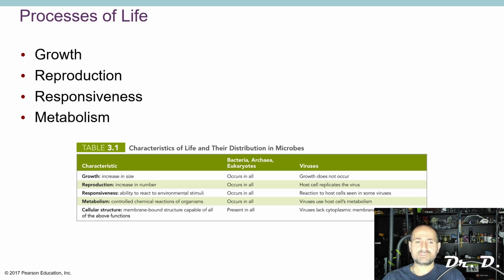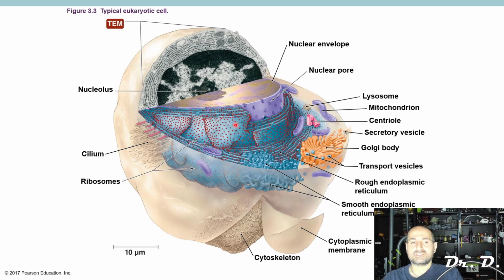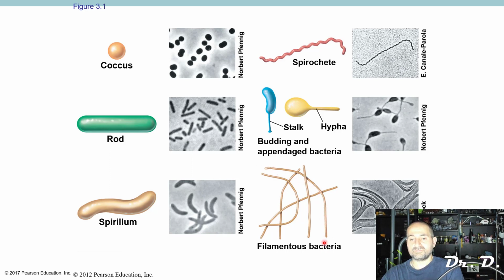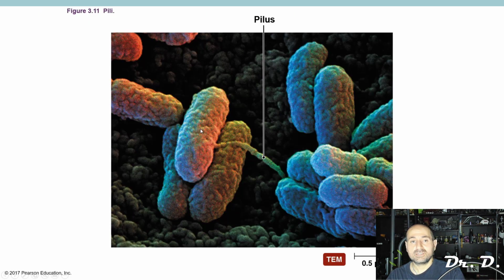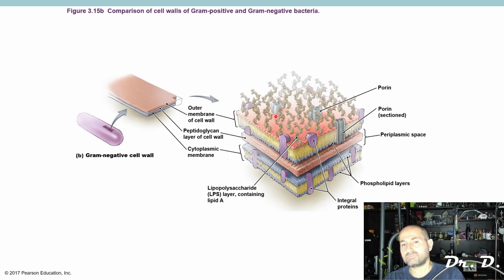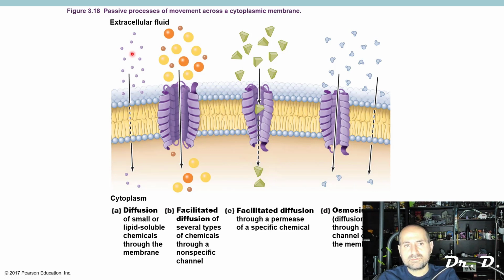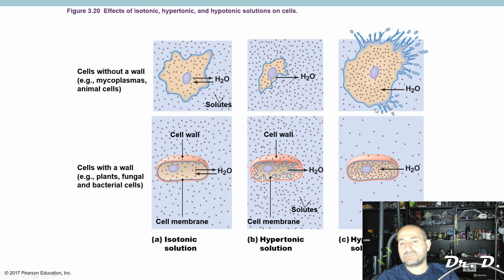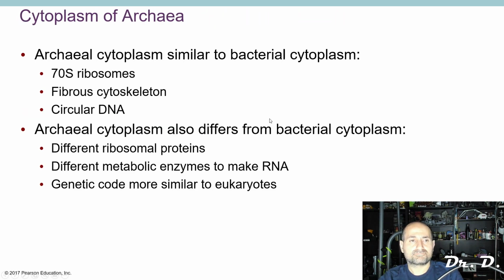BIOL2420 Chapter 3 Cell Structure and Function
Mircobiology for Non-Science majors. Full length lecture covering Cell Structure and Function.